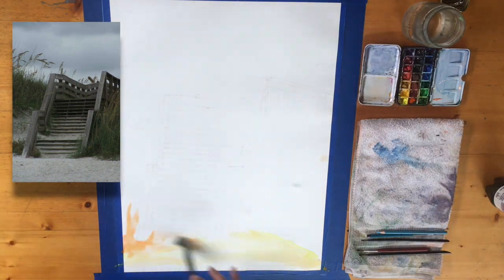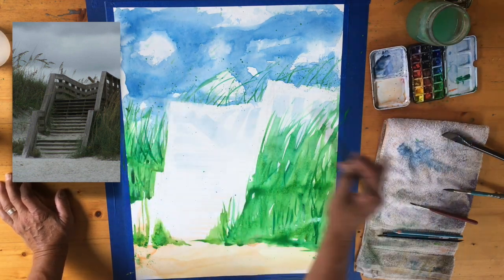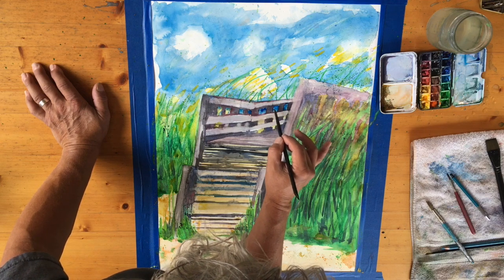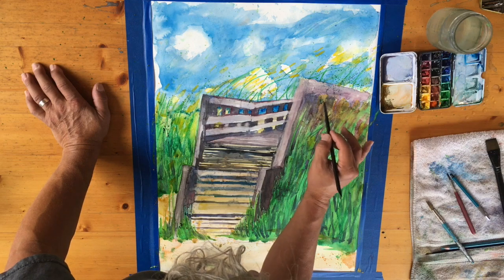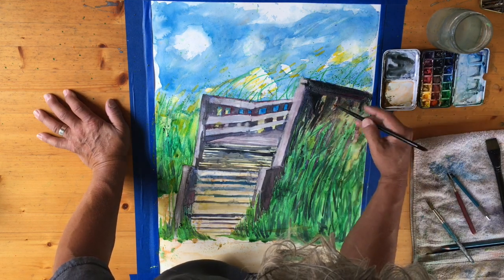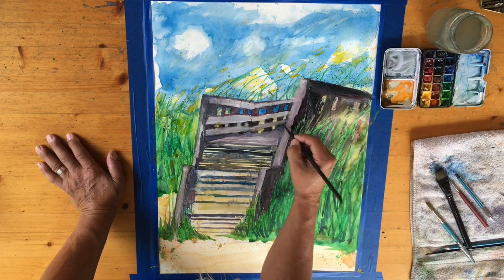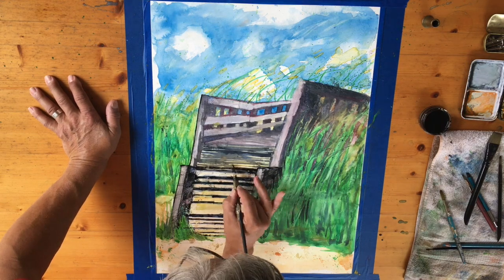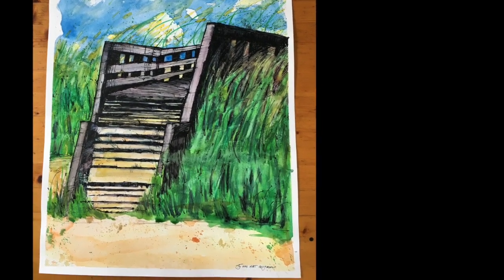TY DEMOS A WATERCOLOR OF A BEACH ENTRANCE STEPS.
Ty the Art Guy does a watercolor demonstration of a Beach entrance walkway.